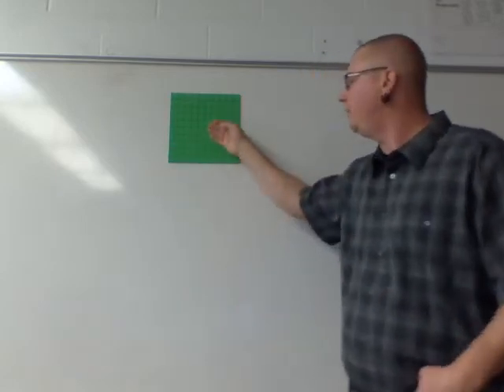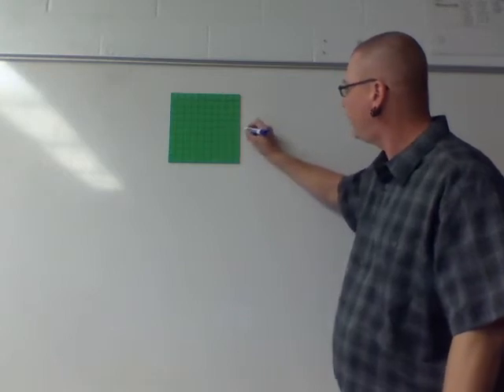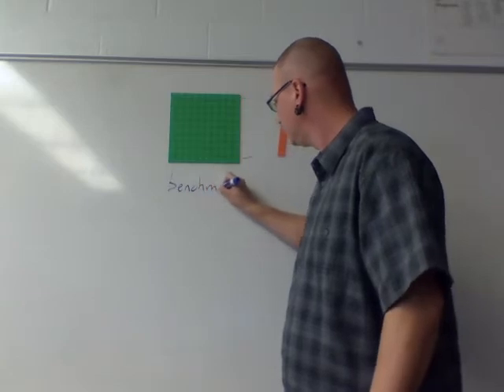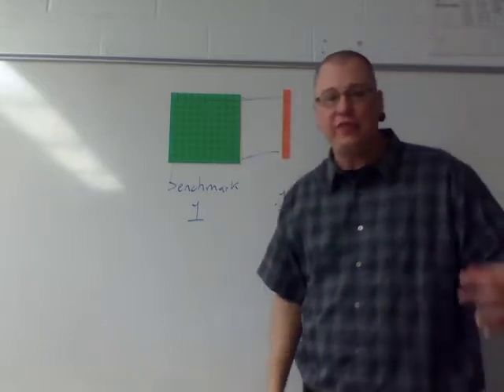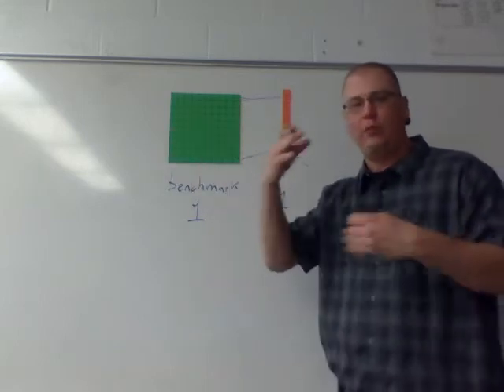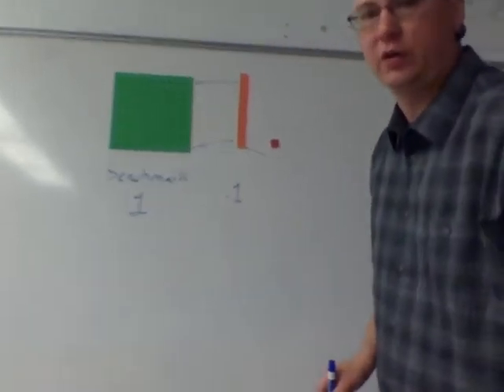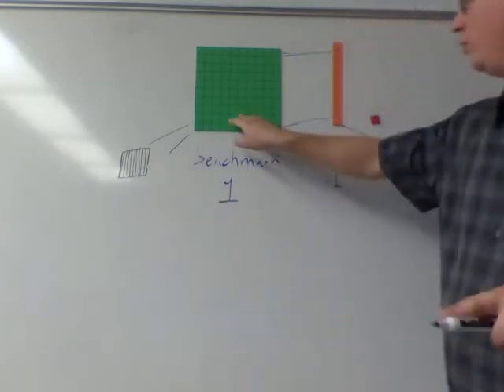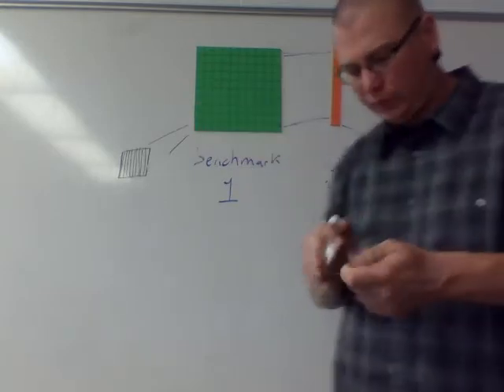GoMath 3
Looking at visual representations of the first three place values smaller than 1.